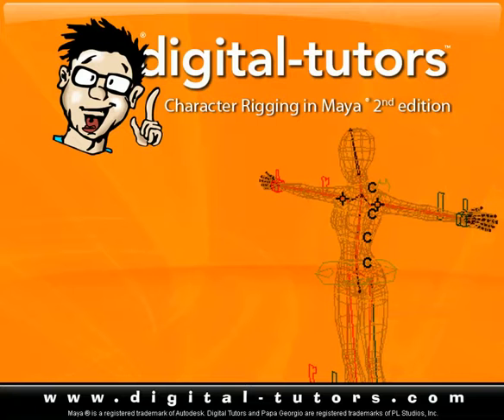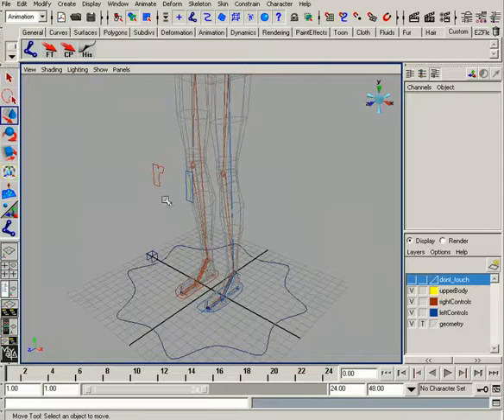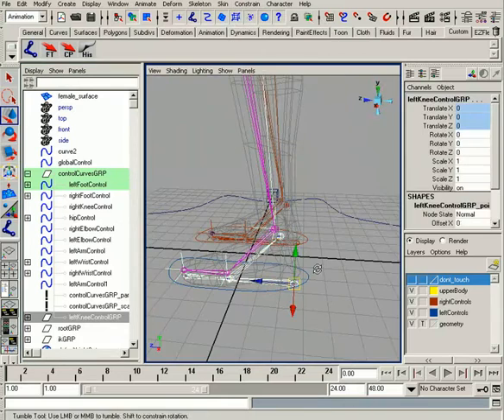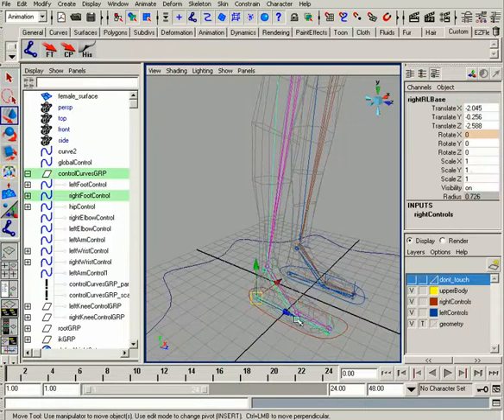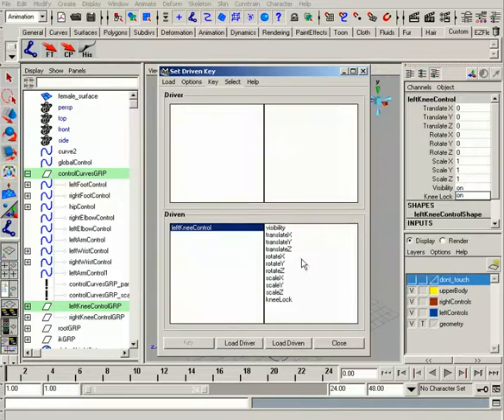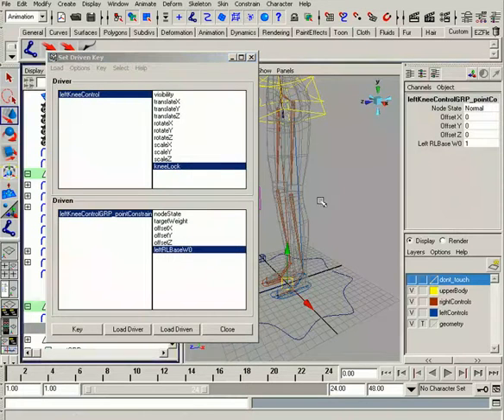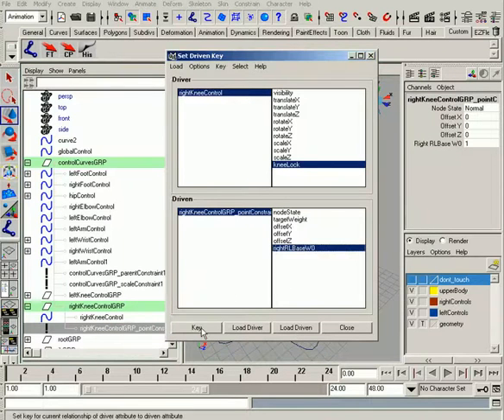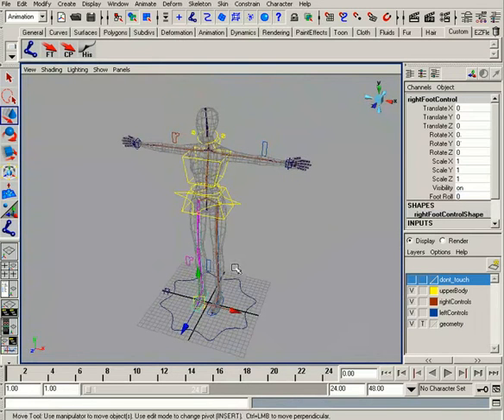Character Setup. Part 15. Autodek Maya